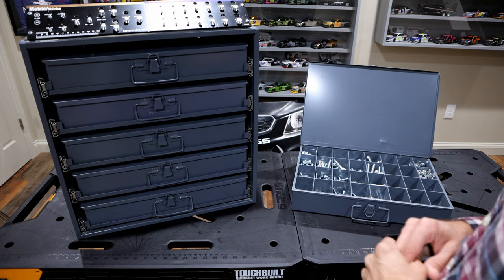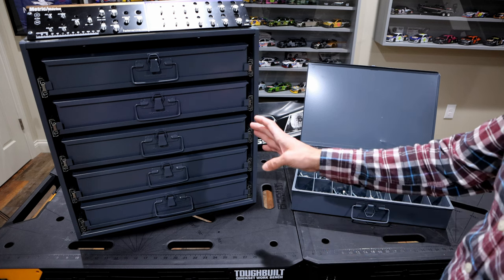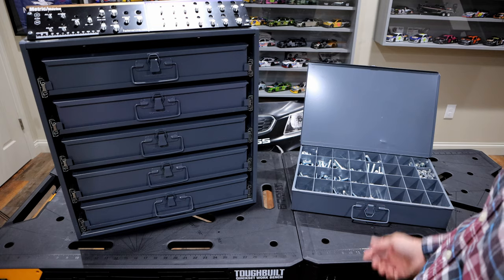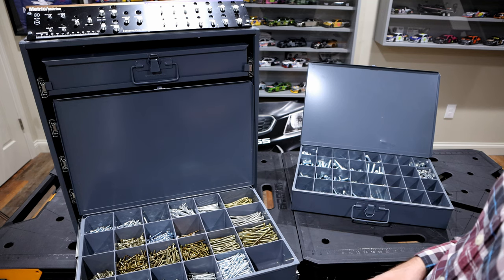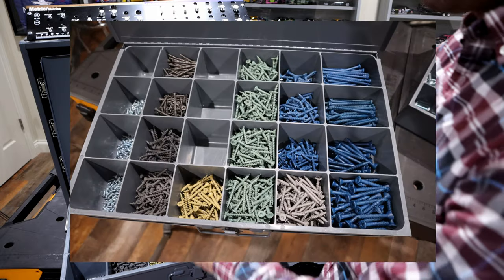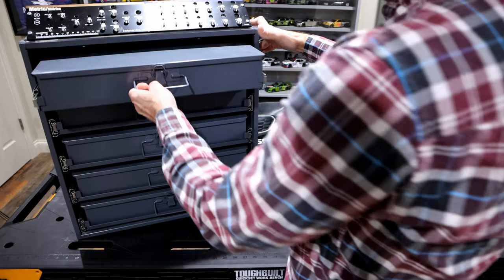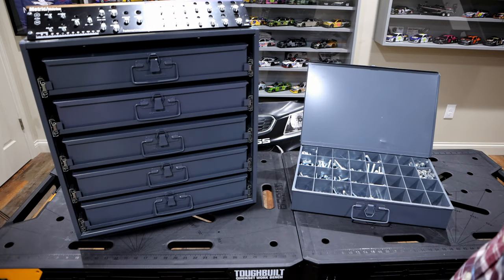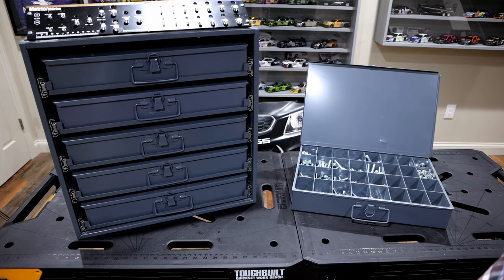BEST Bolt / Screw / Small Part Organizer for your shop | Durham Cabinet Drawers!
Complete review of the Durham MFG cabinet drawers for bolts, screws, small parts, and much more!  Quality built for generations!

Durham MFG Heavy Duty Bearing Slide Rack:

Durham MFG 24 Compartment 18x3x12:

Bolt Thread Gauge: